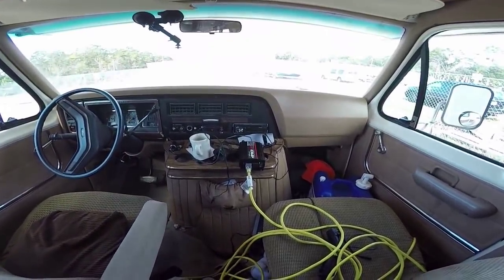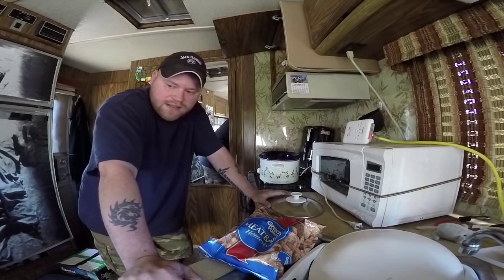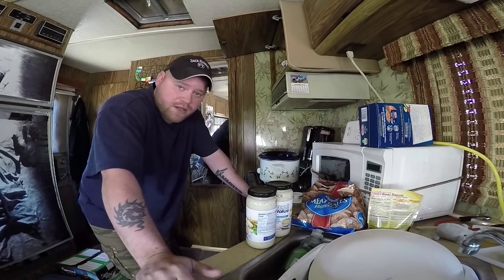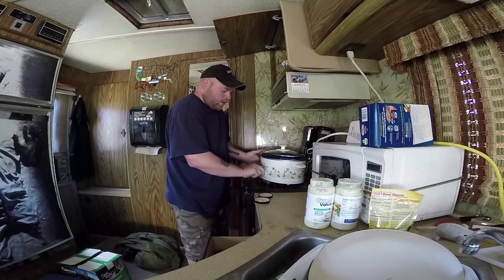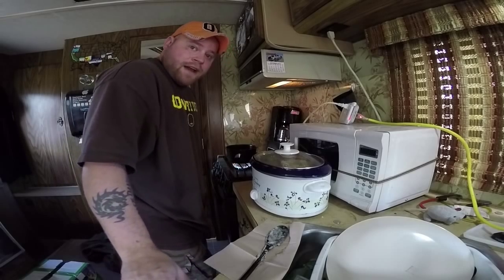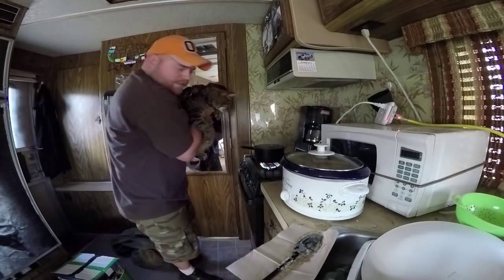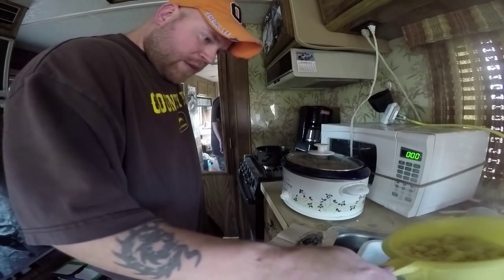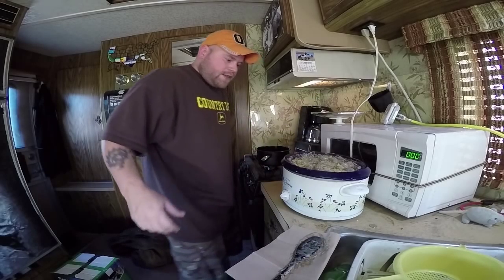Golf & Easy Crock Pot Meals In RV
Practicing my swing in the sandy beaches of Florida. And making an easy yummy crock pot meal using solar to cook.